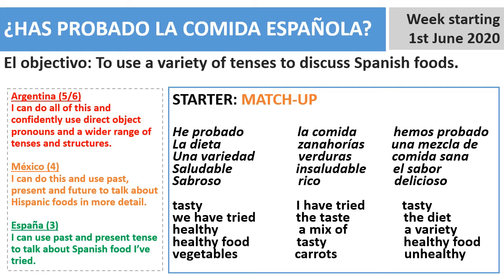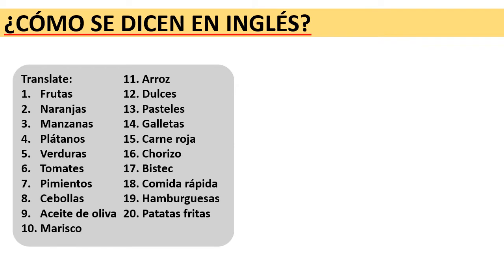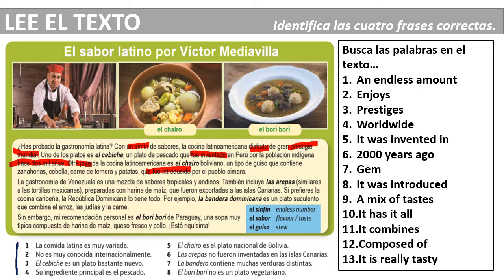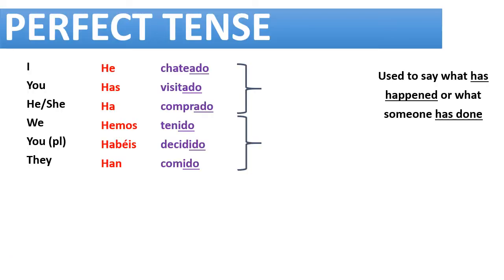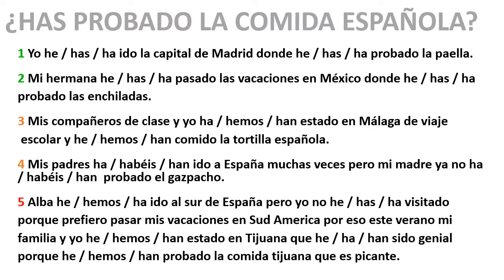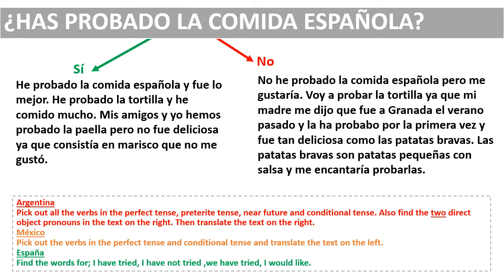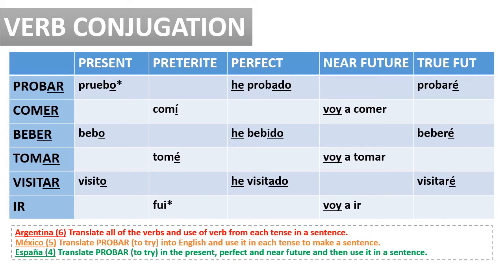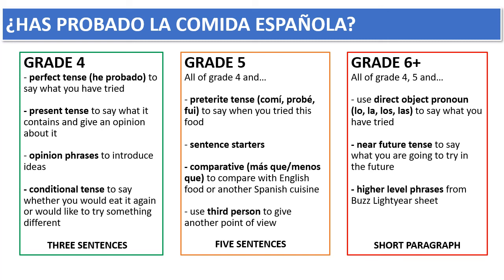HAS PROBADO LA COMIDA ESPANOLA 9U1